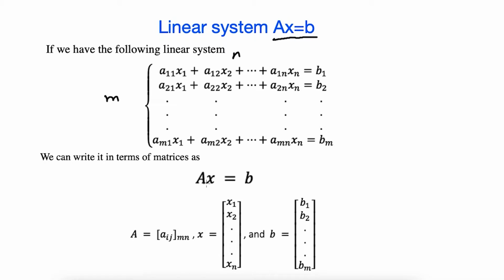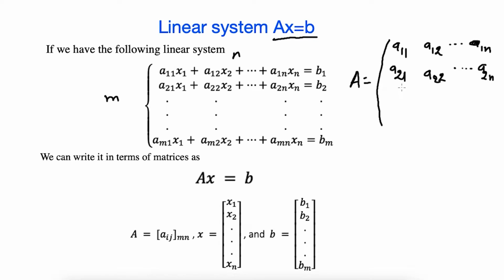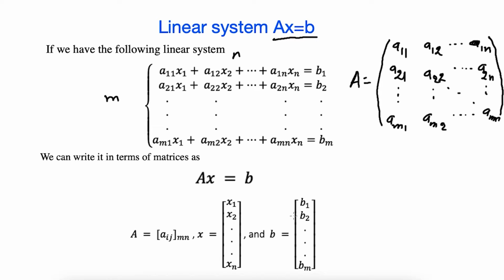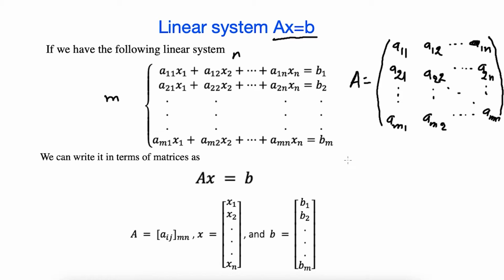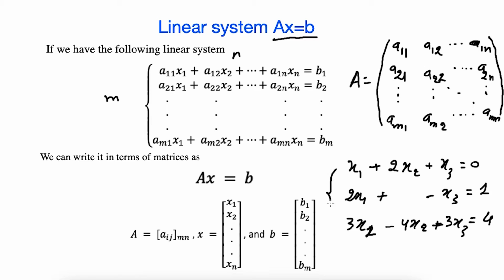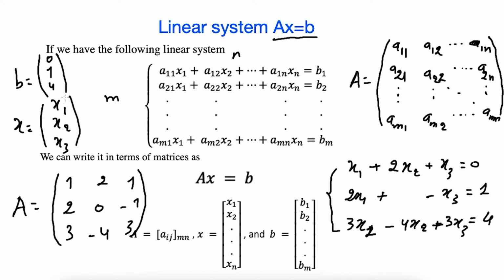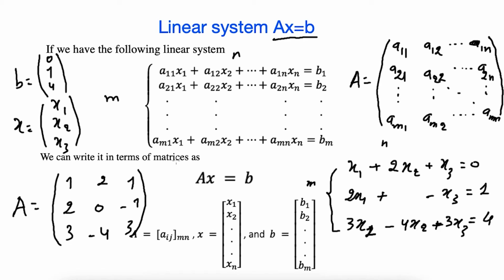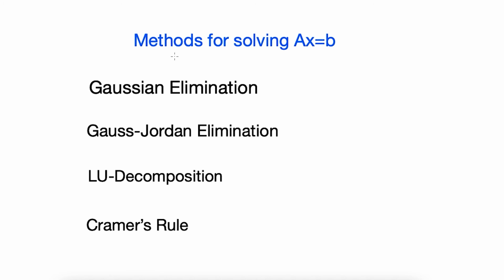Linear Systems in matrix form | Linear Algebra | Lecture 14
In this lecture we see how to write a linear system in a matrix form Ax=b, Thus we can use the matrix properties to solve the linear system easily.